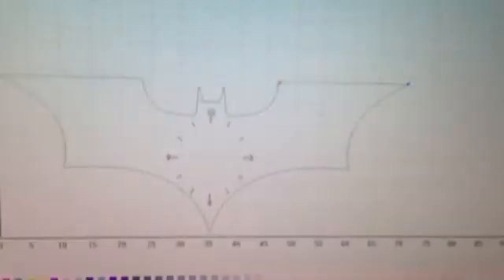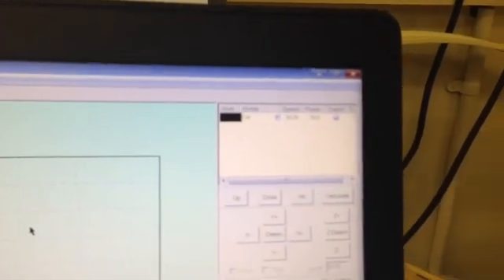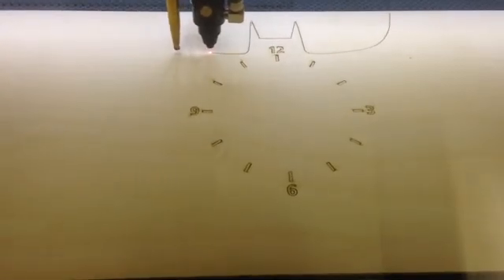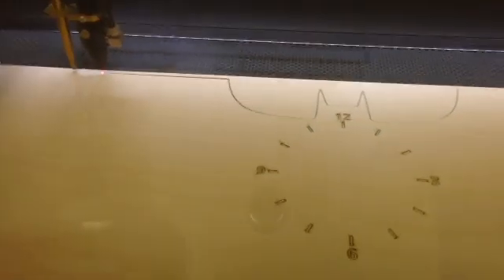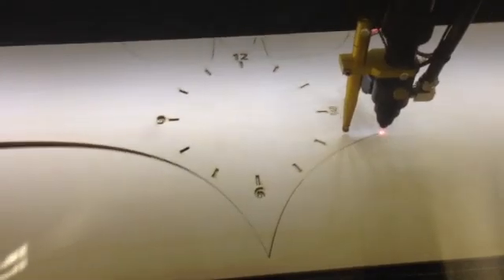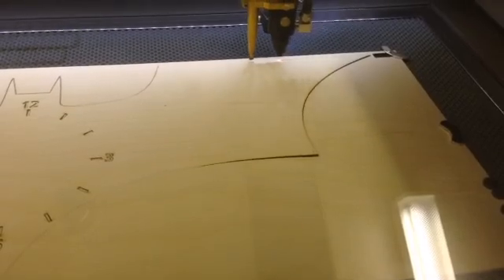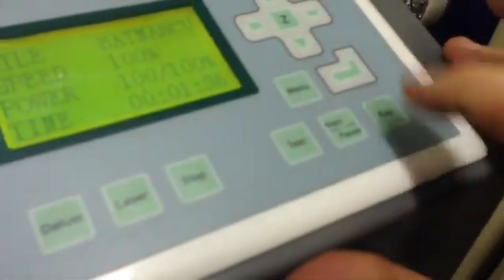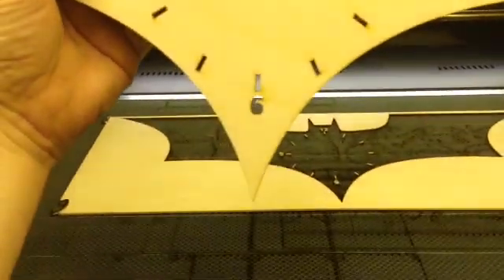Laser Cut BatMan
Batman logo being cut on a CNC Laser Cutter at Coventry Makerspace